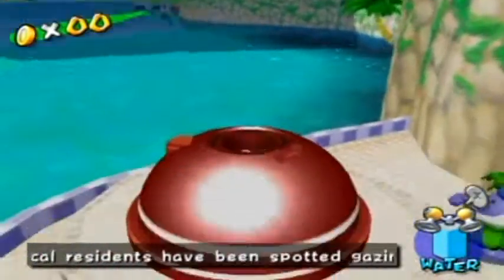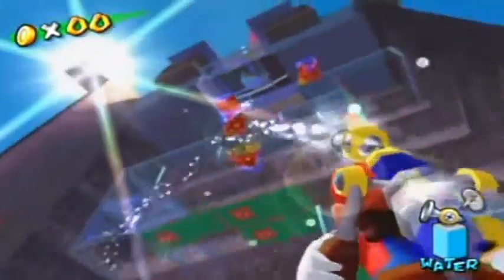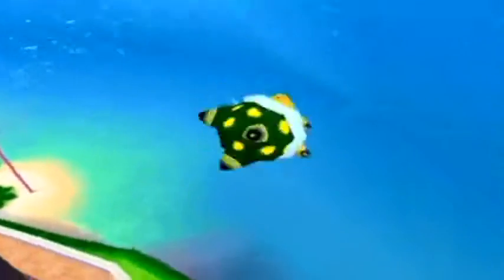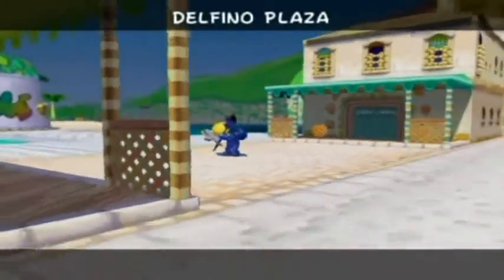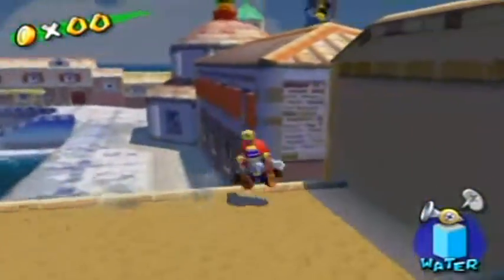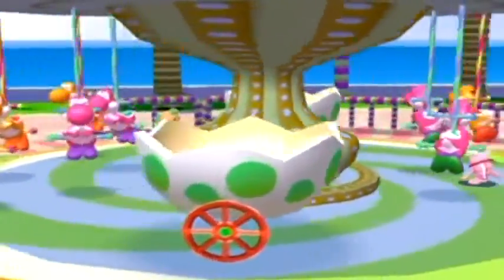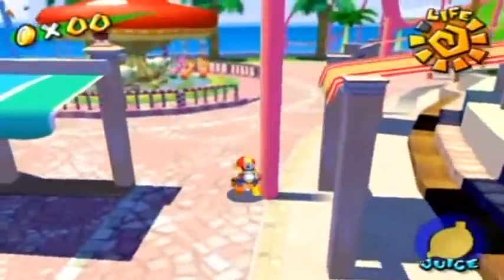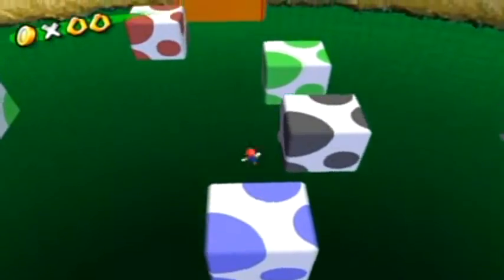Super Mario Sunshine Walkthrough Part 11: Acrobatics Version 2